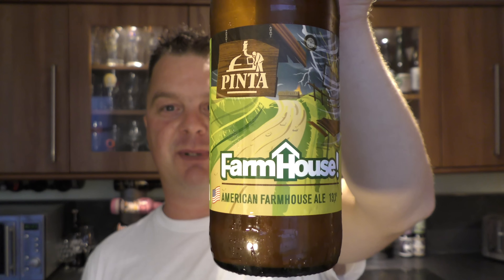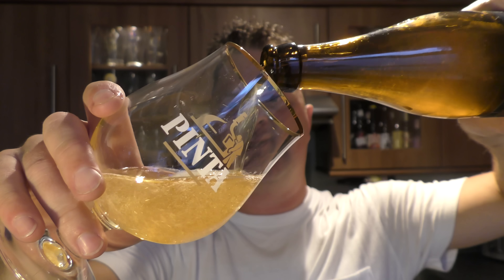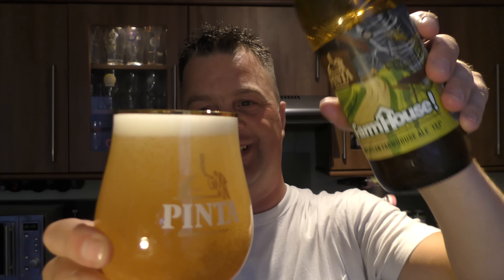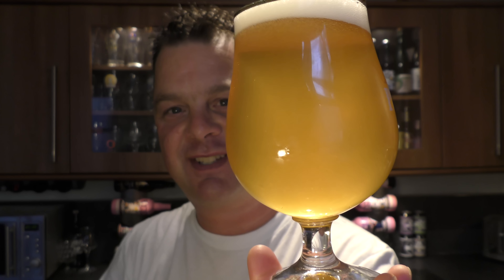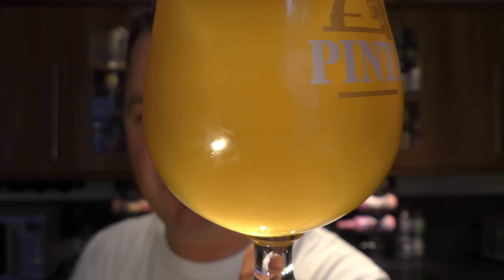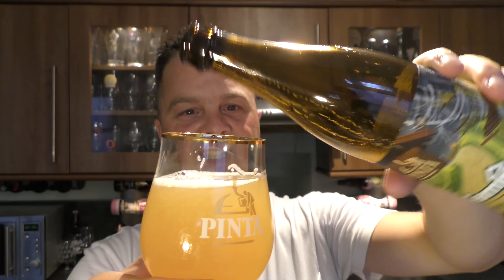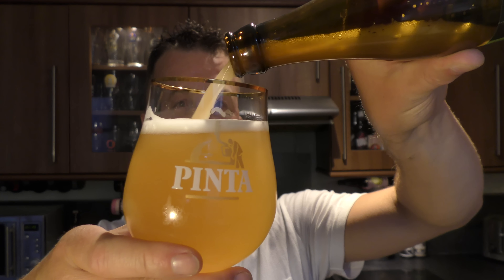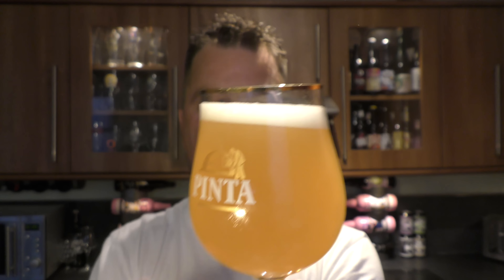Browar Pinta Farmhouse American Farmhouse Ale | Polish Craft Beer Review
Recorded In 4K Ultra HD Real Ale Craft Beer Reviews Browar Pinta Farmhouse American Farmhouse Ale | Polish Craft Beer Review